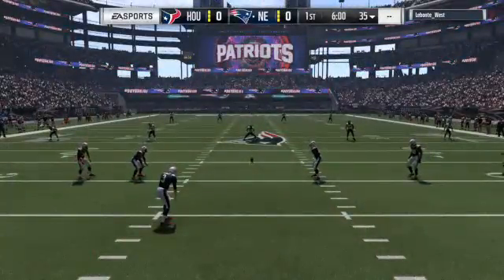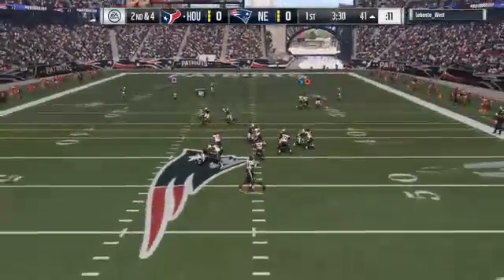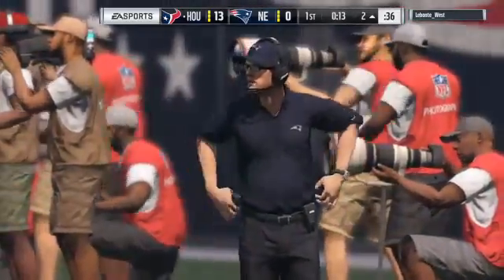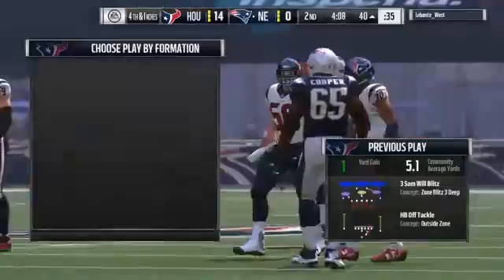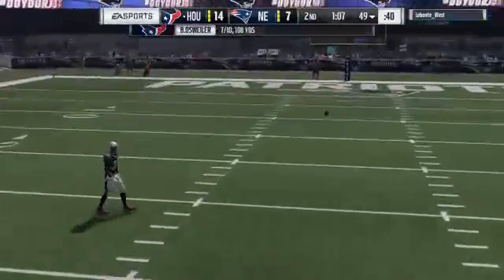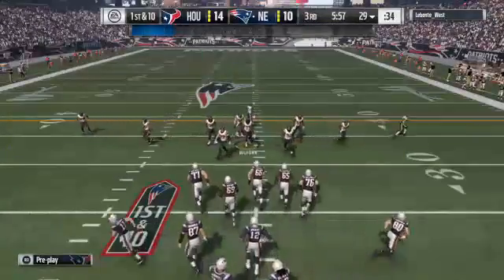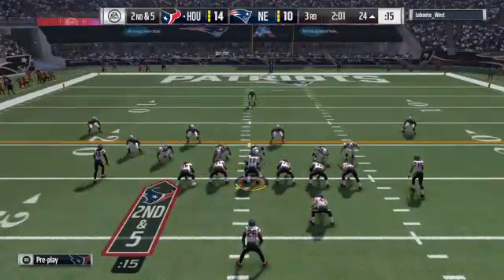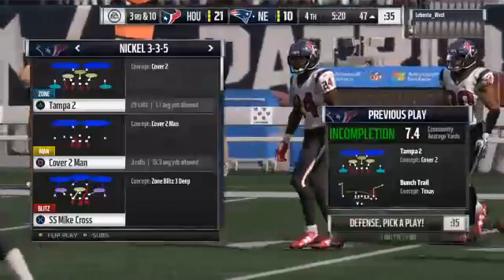Deadpoliticians's Live PS4 Broadcast